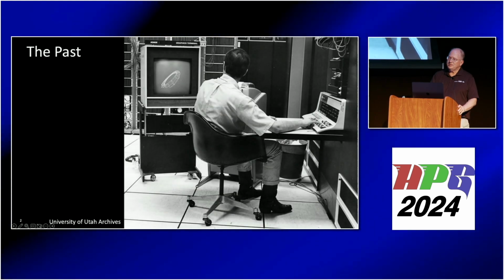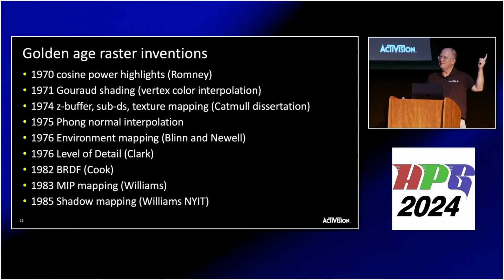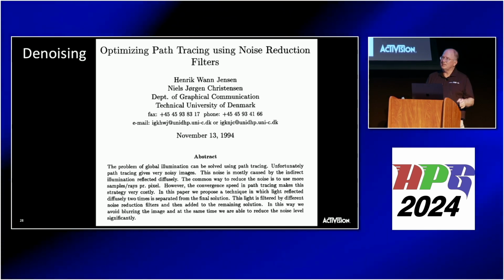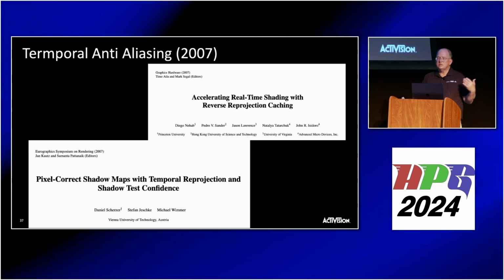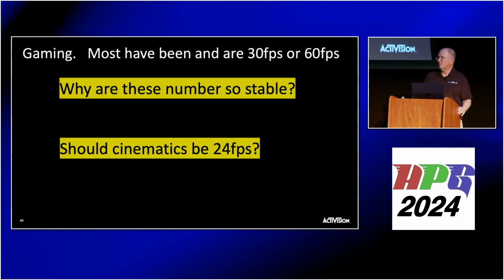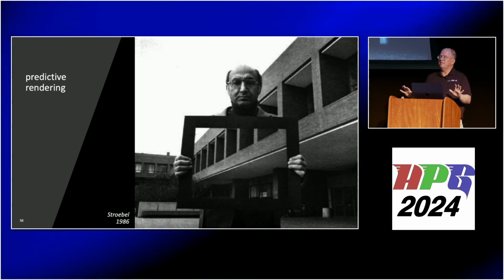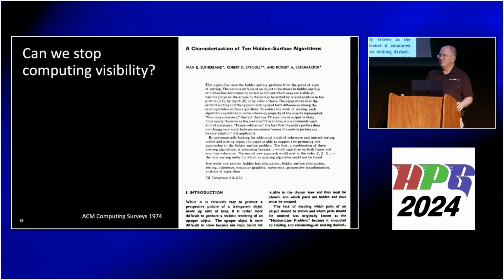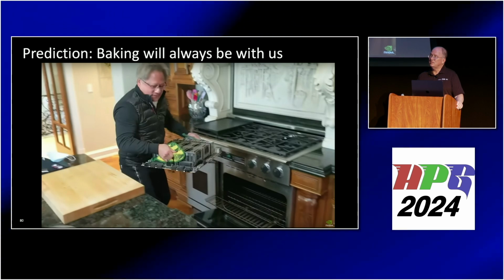Realistic Rendering at 60 Frames Per Second - Past, Present and Future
Peter Shirley, Activision
HPG 2024 - Keynote - Day 2